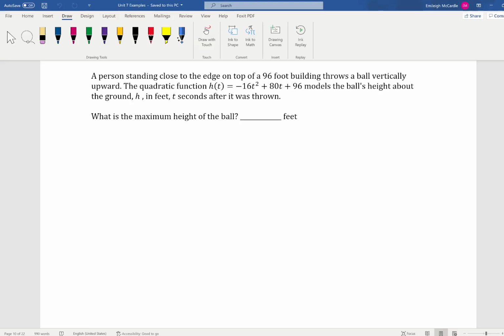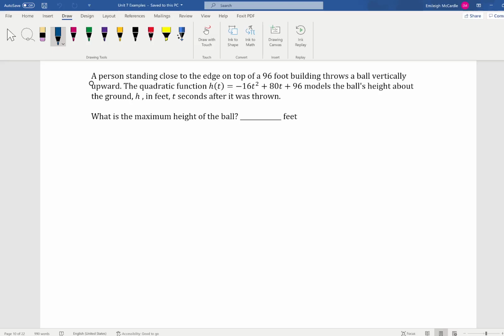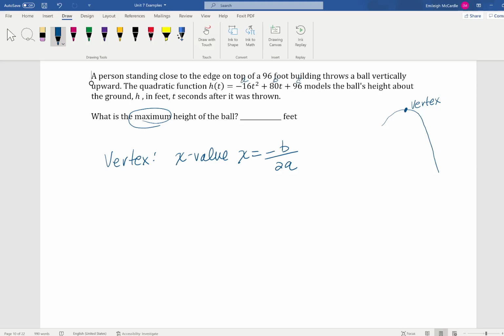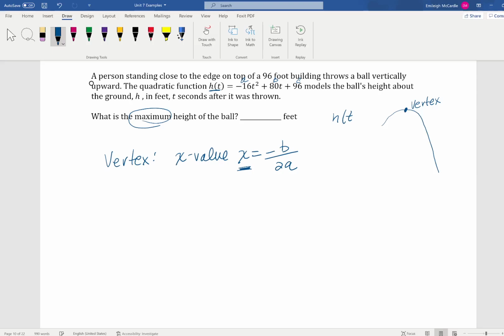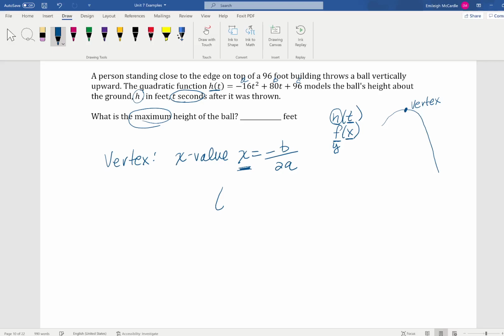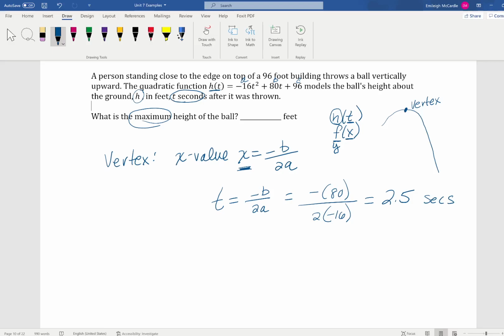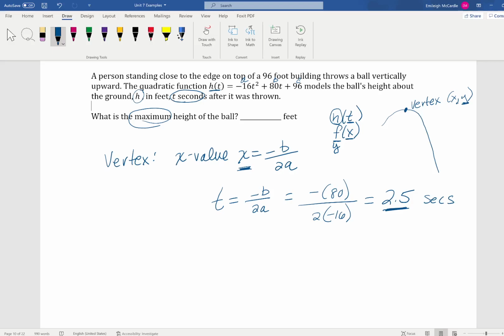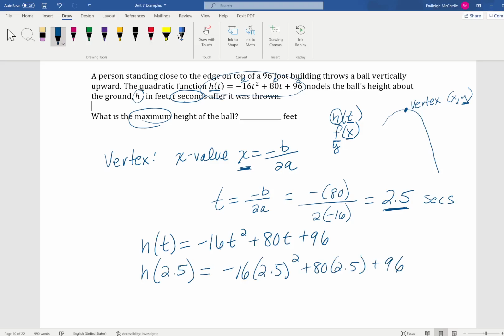Finding the Maximum Height of a Ball Thrown Upwards